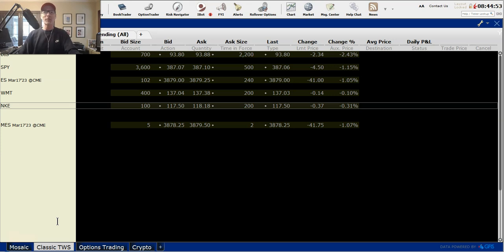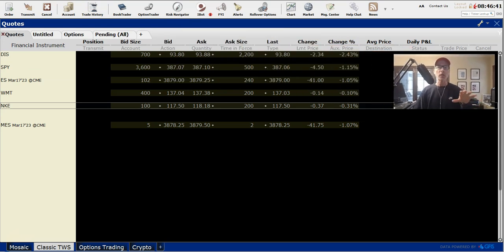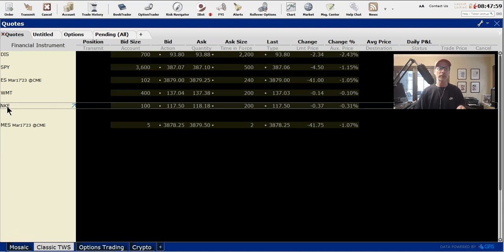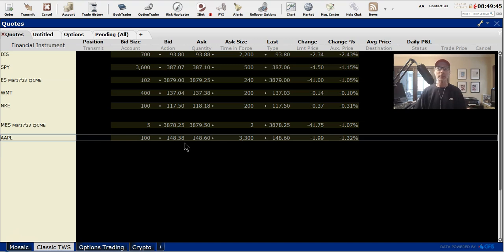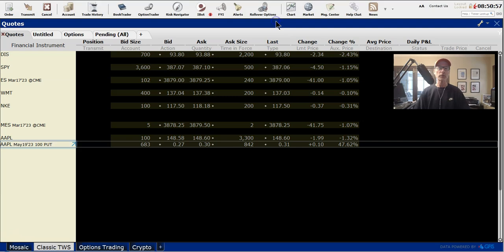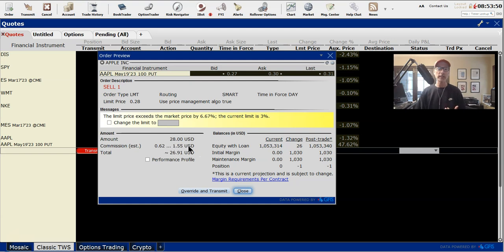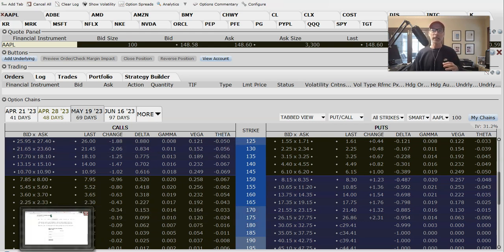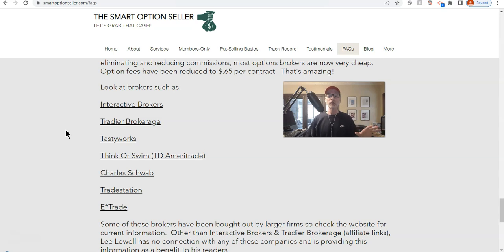Selling Put Options At Interactive Brokers - Explained!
How to sell put options at Interactive Brokers!

In this video, I'll walk you step-by-step with four different ways to construct a put-sell trade using the Interactive Brokers trading platform.

Interactive Brokers is a very popular brokerage and is used by investors around the world.  Selling put options using their platform is easy, and I'll show you how.

7 Chart Patterns That Consistently Make Money (Amazon)

"Options involve risk and are not suitable for all investors. For information on the uses and risks of options, you can obtain a copy of the Options Clearing Corporation risk disclosure document titled Characteristics and Risks of Standardized Options by calling , or clicking the link below. Multiple leg strategies, including spreads, will incur multiple transaction costs.

Any trading symbols, entities or investment products displayed are for illustrative purposes only and are not intended to portray recommendations.

"Margin Trading:
Trading on margin is only for sophisticated investors with high risk tolerance. You may lose more than your initial investment. For additional information regarding margin loan rates,